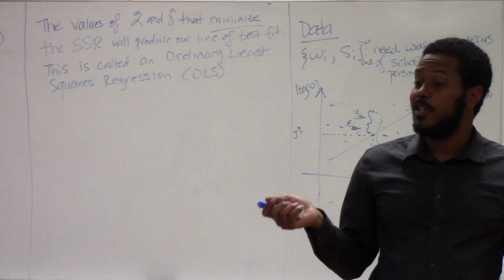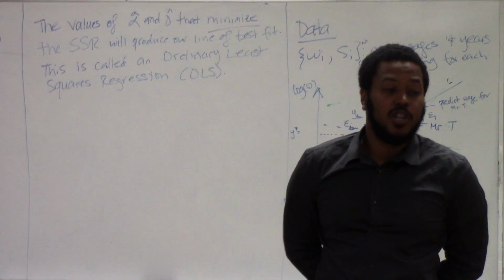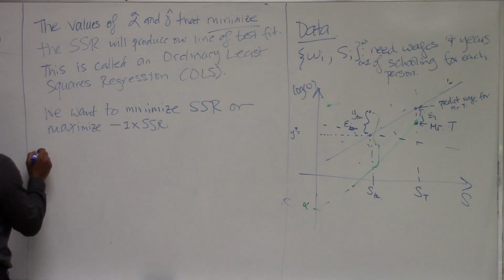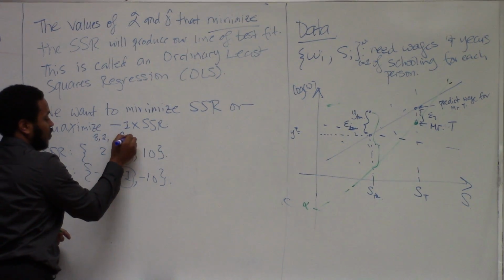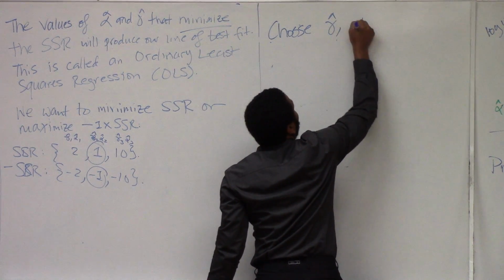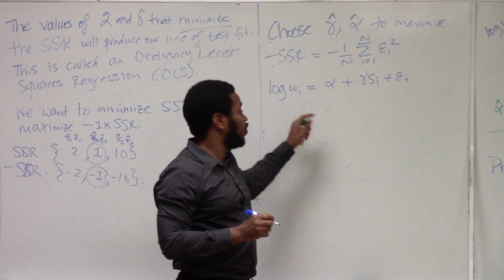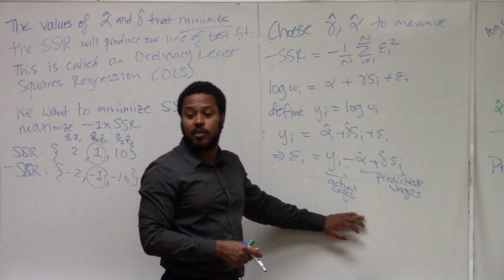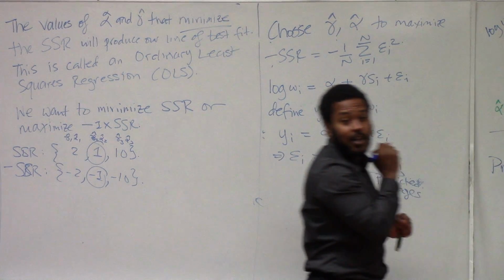Econ 411 20 September Video 2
Professor Blair's Economics of Education Lecture 9/20/16 Video 2.